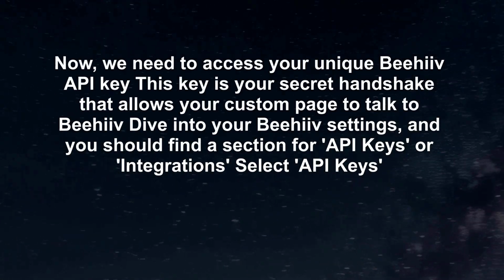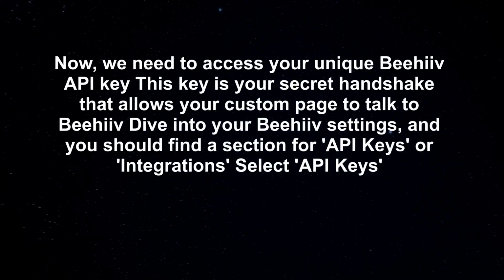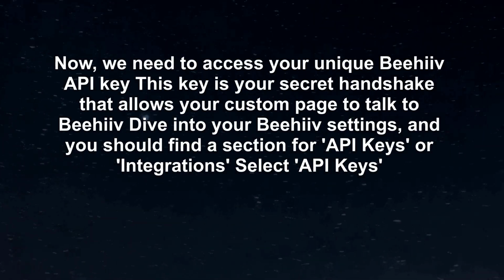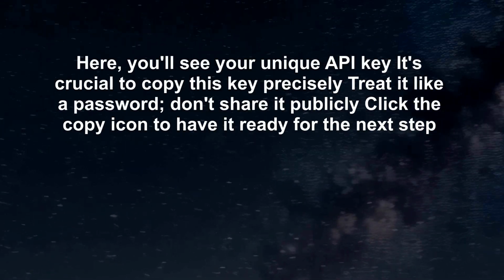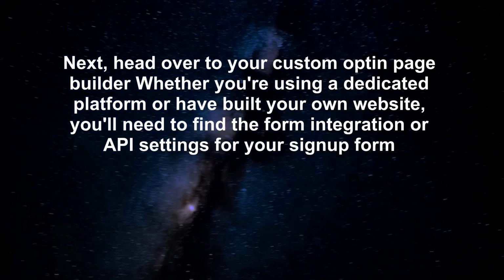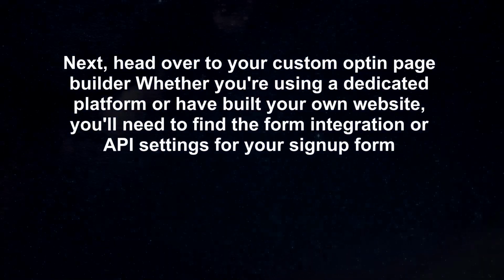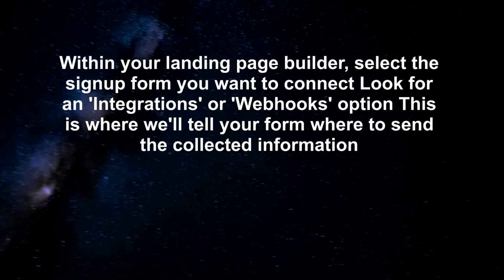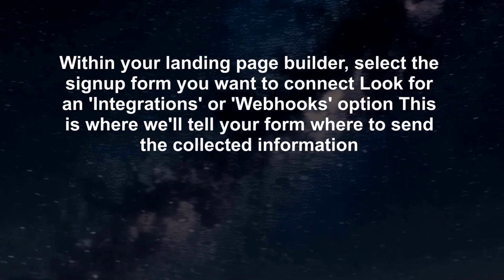How to Use Your Own Newsletter Optin Page In Beehiiv - Julia'sTutorials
How to Use Your Own Newsletter Optin Page In Beehiiv empowers you to maintain a consistent brand experience by integrating your custom opt-in page with your Beehiiv newsletter, capturing leads seamlessly. Learn how to connect your existing landing page or create a new one that directs subscribers directly to your Beehiiv list. Brand consistency drives recognition.

00:00 Intro
00:15 Dive into Beehiiv Settings
00:35 Locate API Keys
00:47 Copy Your API Key
00:59 Head to Your Landing Page Builder
01:11 Find Form Integrations or Webhooks
01:25 Input Your Beehiiv API Key
01:43 Map Your Form Fields
02:00 Test the Integration
02:25 The Power of Seamless Integration